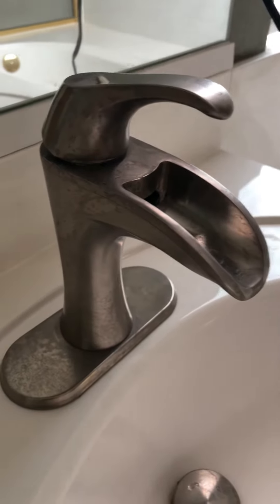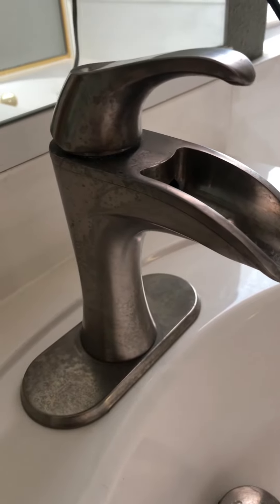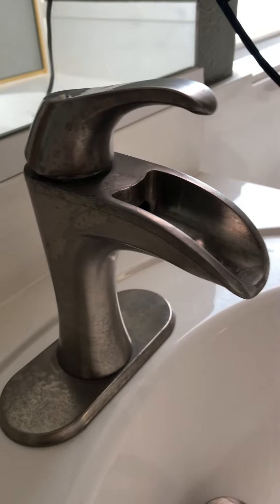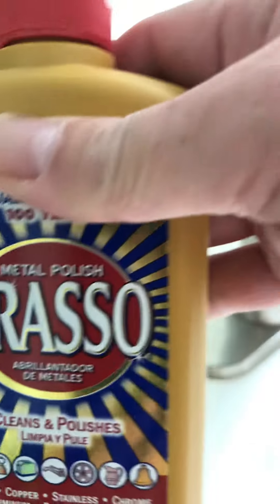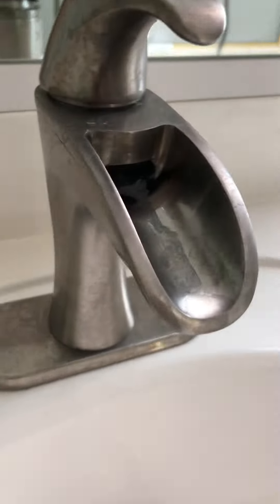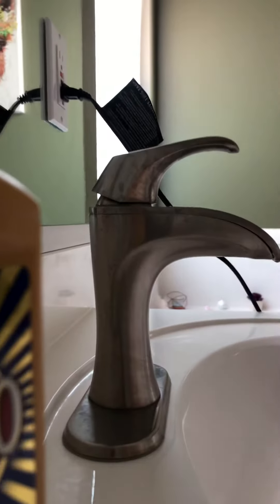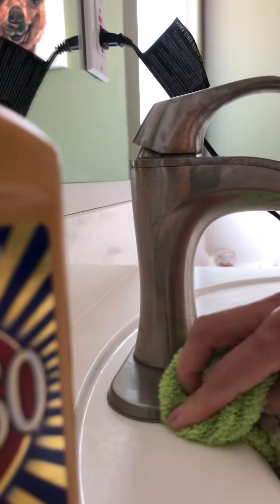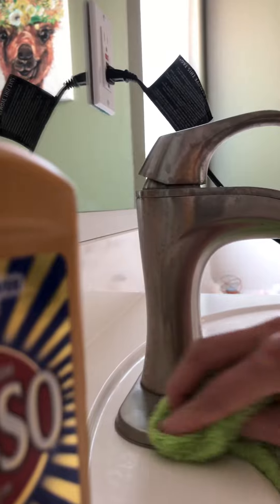Polishing brushed nickel faucets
I use this product to polish brushed nickel or chrome gold plate anything metal is good is called BRASSO